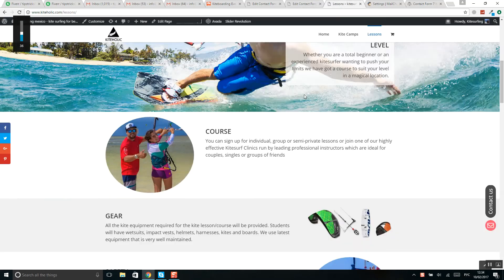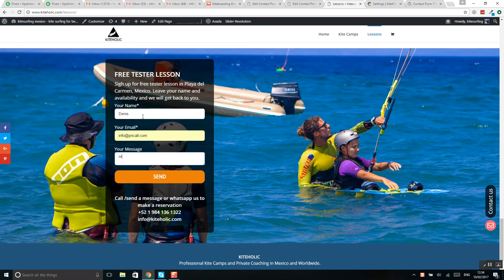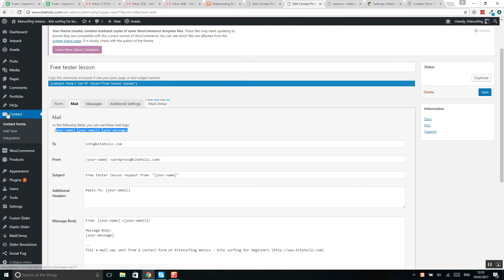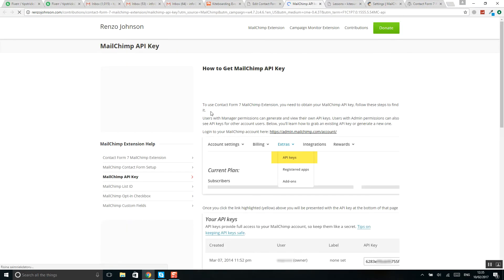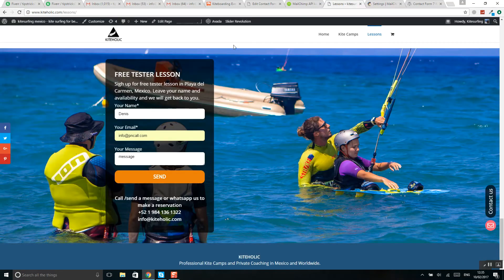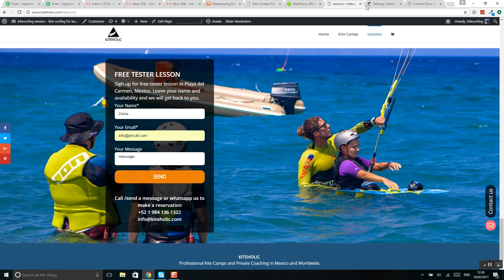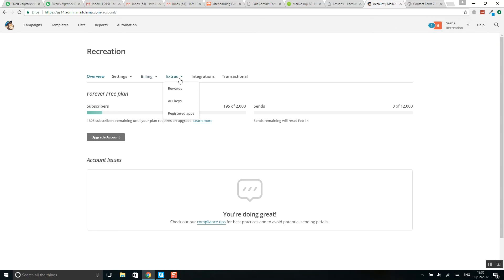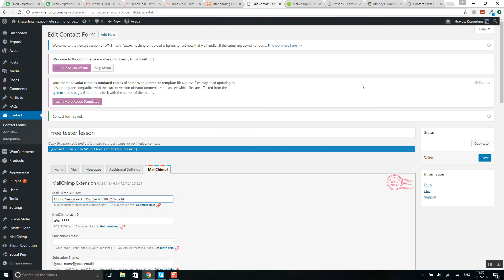contact form 7 mailchimp extension tutorial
*Here is my full WordPress Course with all tips and tricks:*